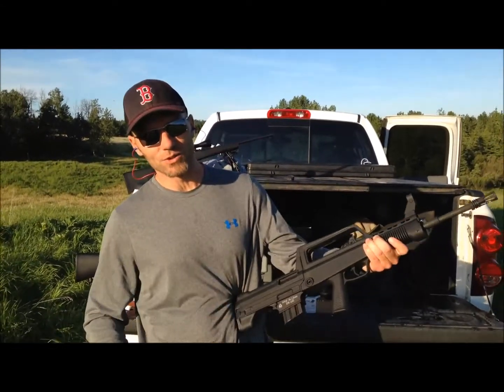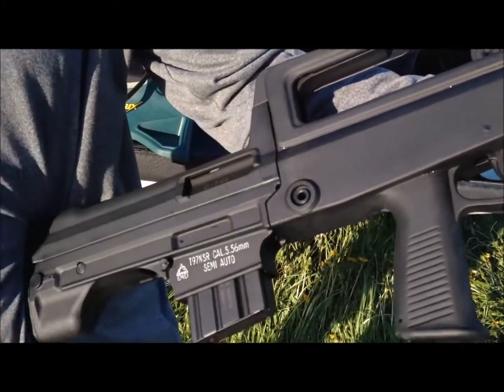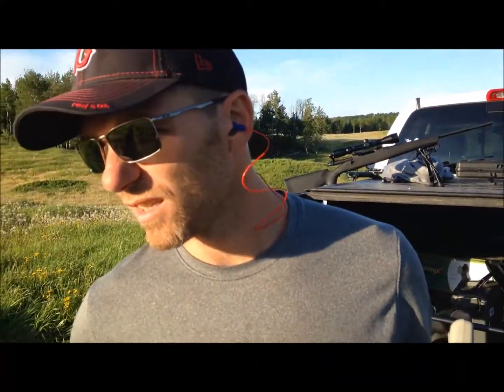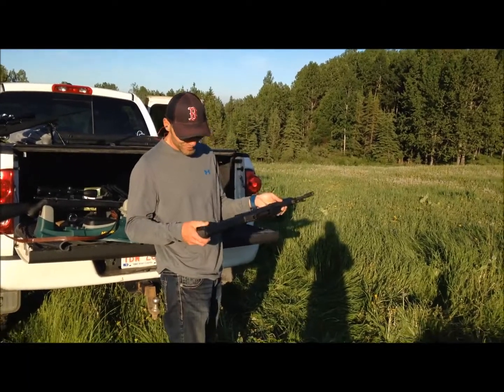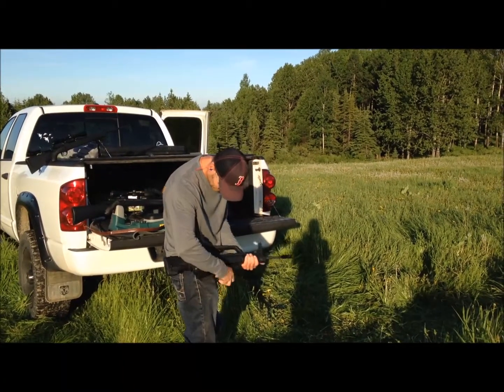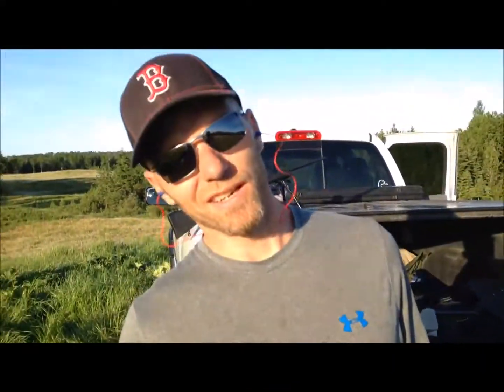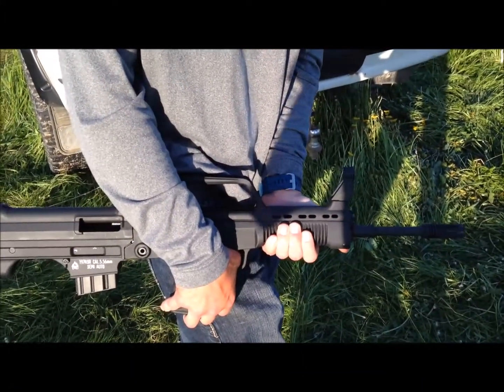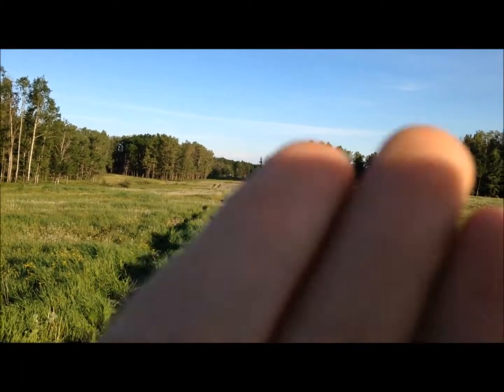bump firing norinco type 97